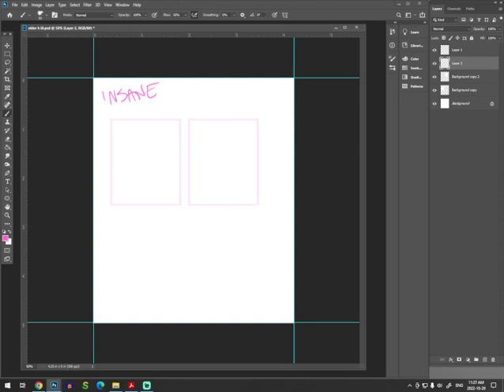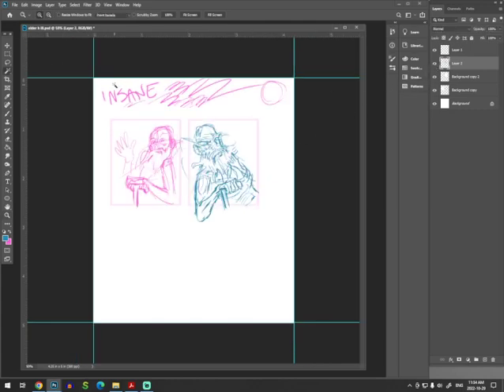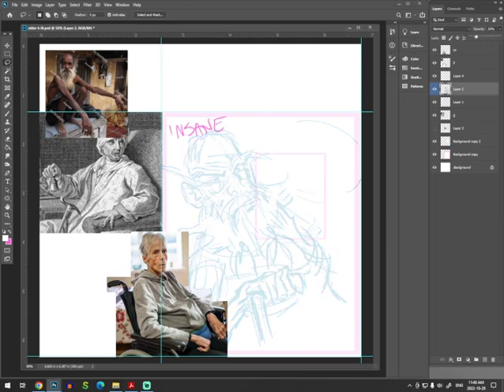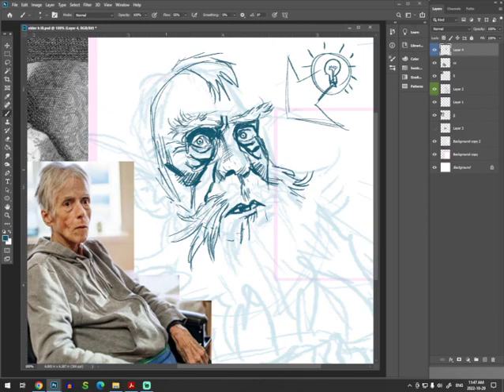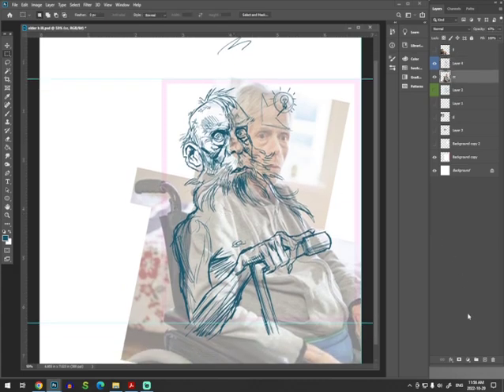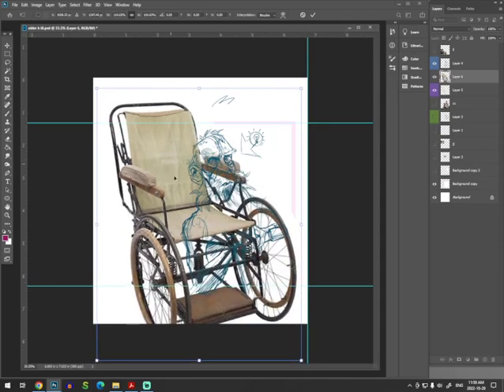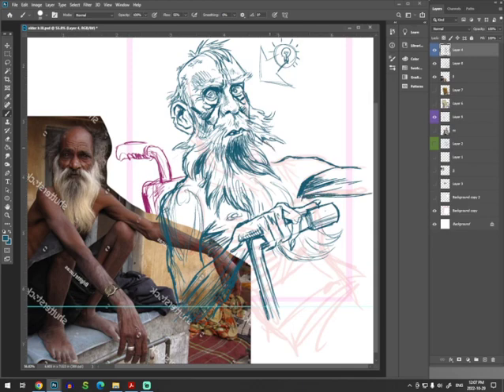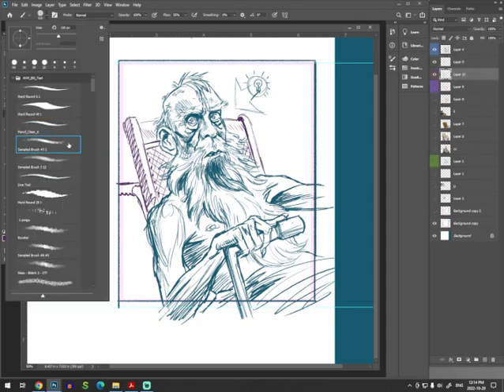Recorded stream - Toren draws an old sick man for Call of Cthulhu